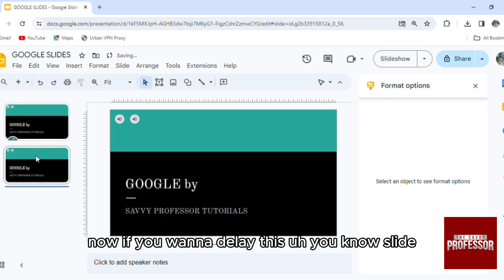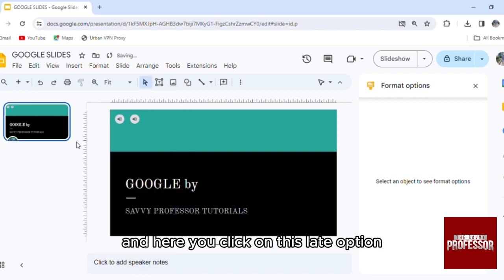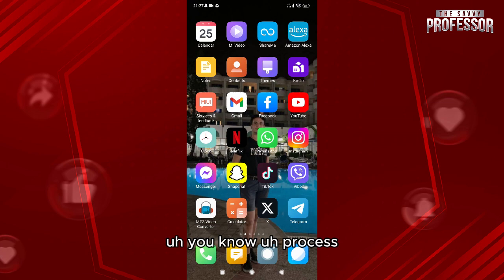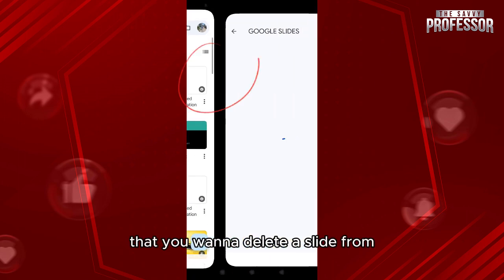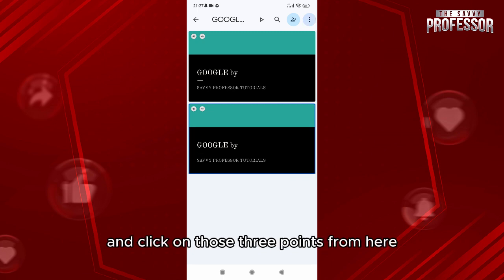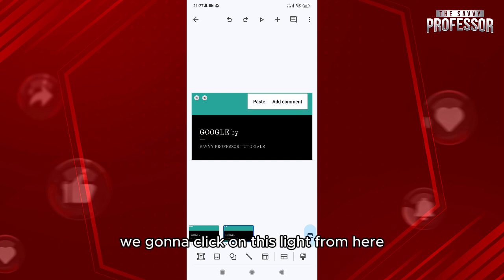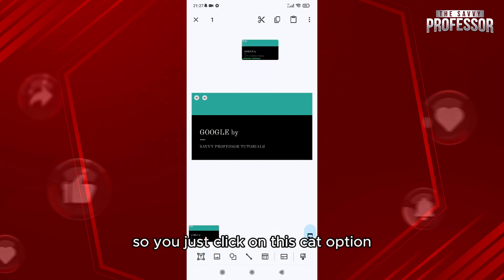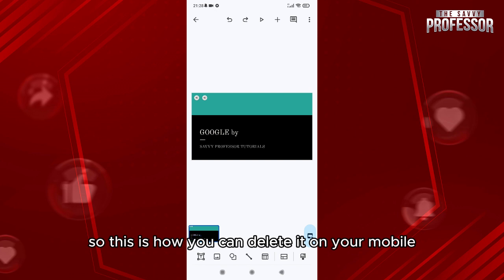How To Delete A Slide From Google Slides (Updated)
How To Delete A Slide From Google Slides (Updated). In this video tutorial I will show how to delete a Slide from Google Slides.